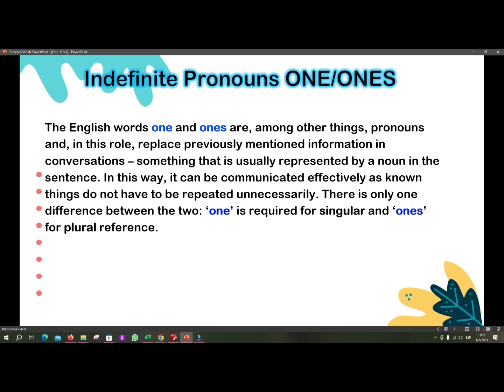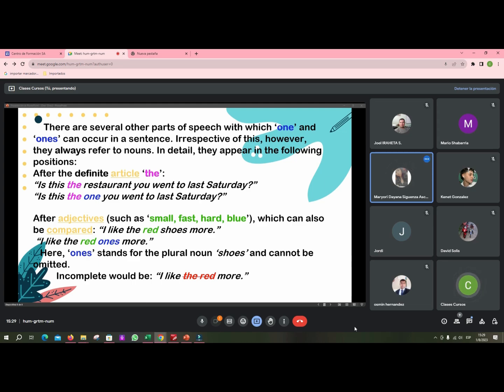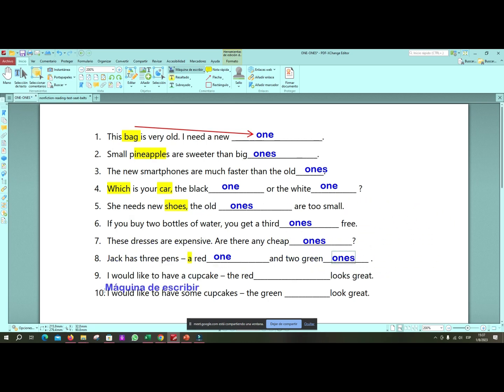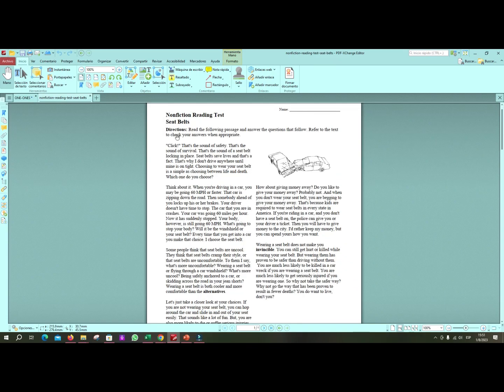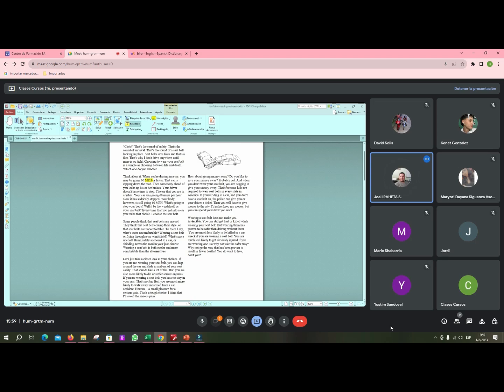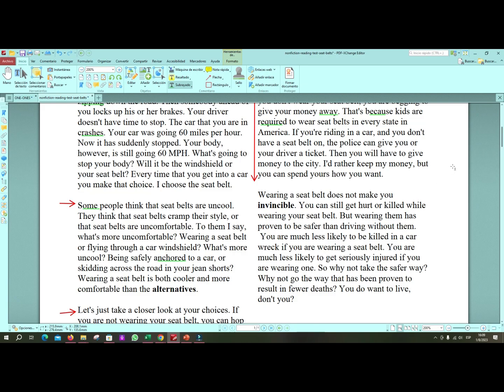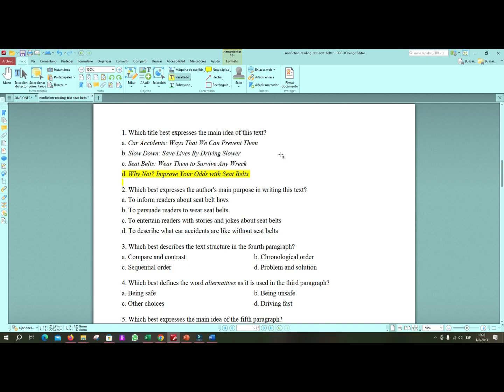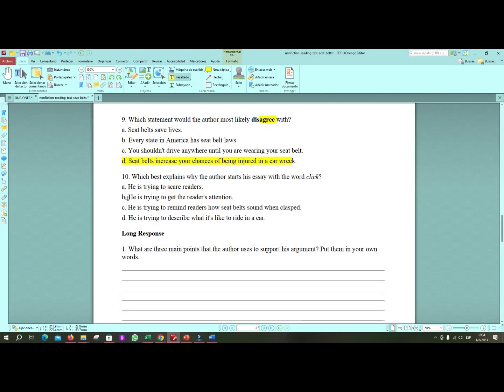3rd class Level 3 G3 01- 08- 2023